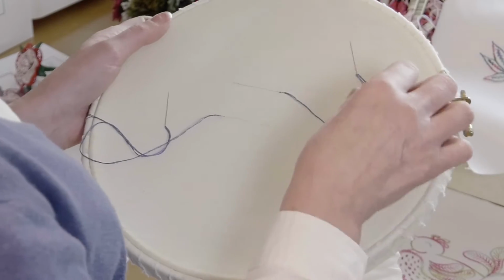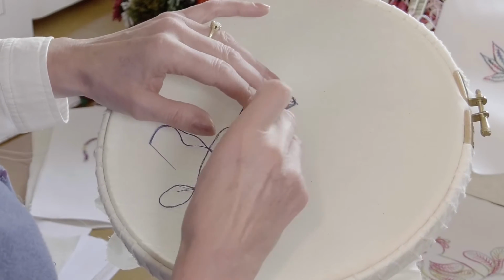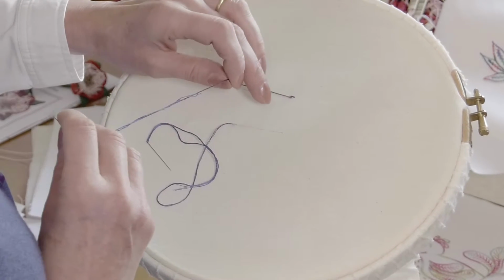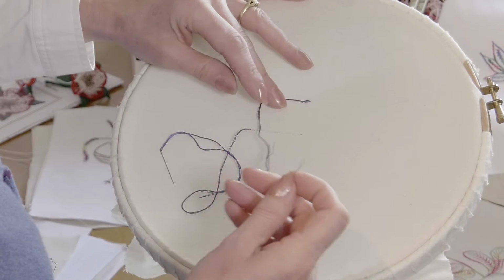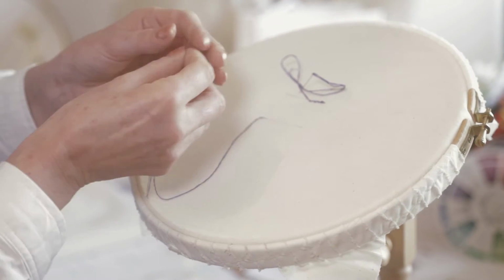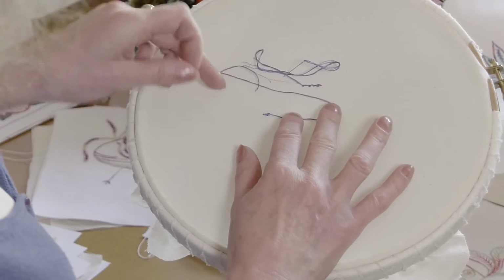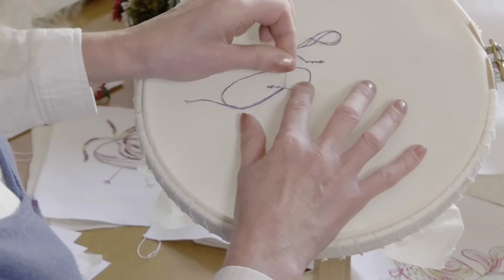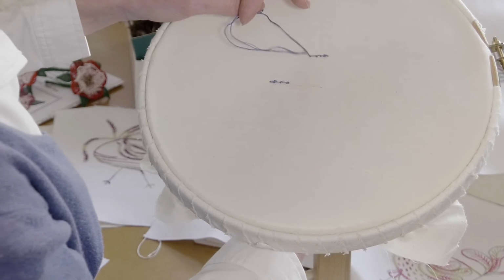Hand Embroidery Tutorial 05 - Coral Stitch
An example of how to produce a coral stitch for your embroidery.